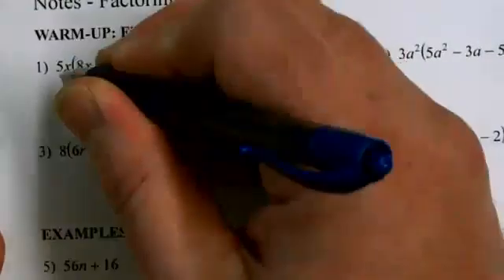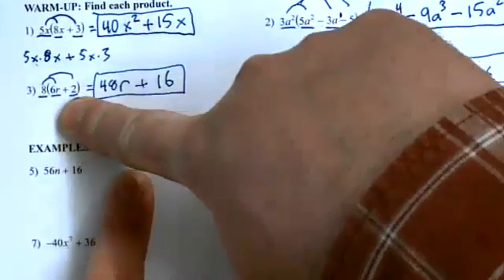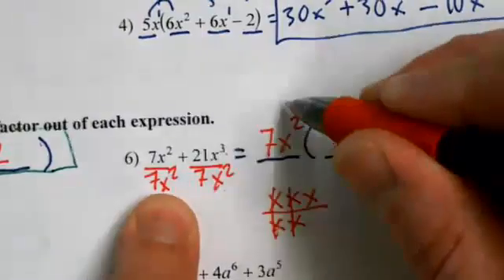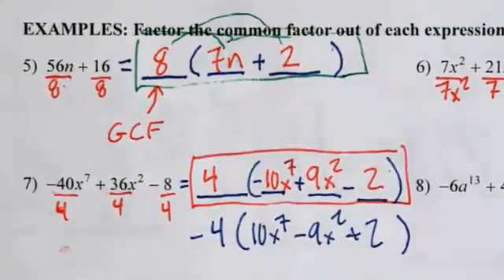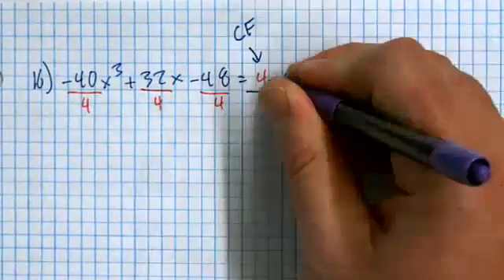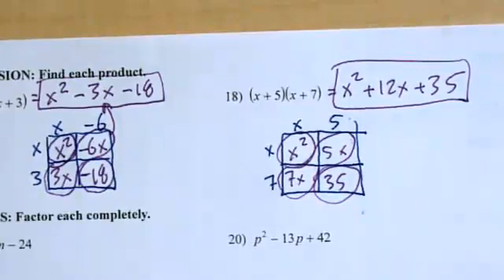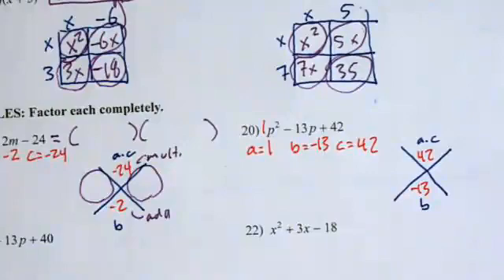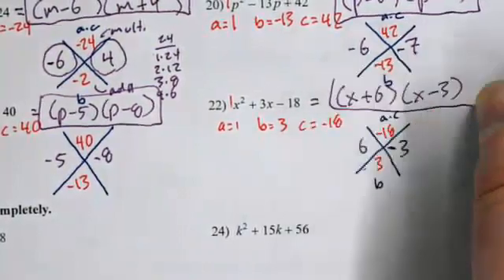Alg1 Notes - Factoring Introduction